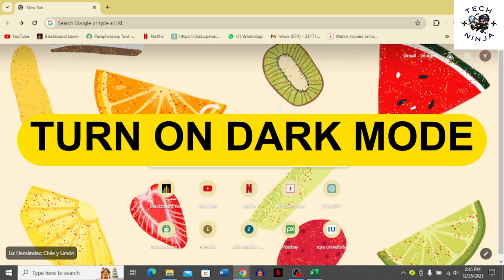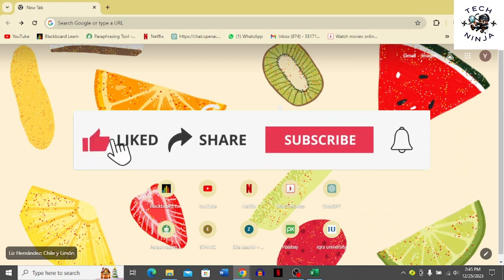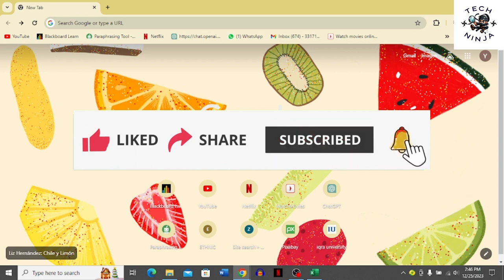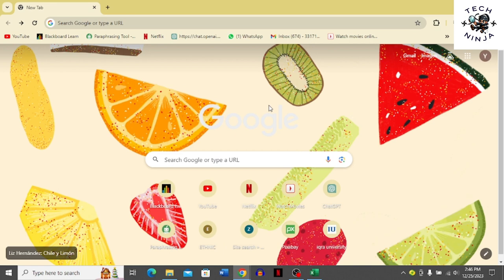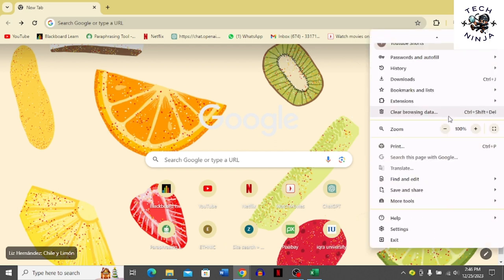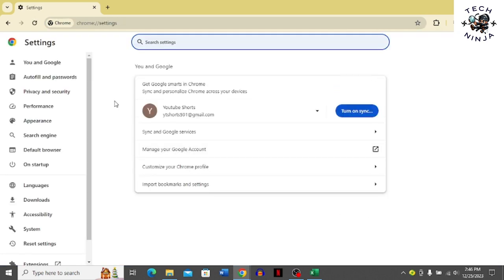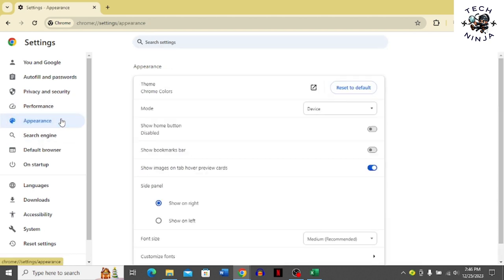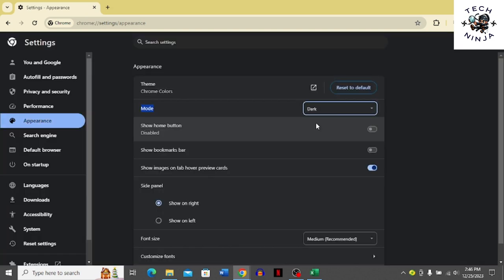Turn On DARK MODE for CHROME Browser (PC)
In this video, I will show you how to turn on dark mode for Chrome browser in PC using different methods. You will learn how to enable dark mode by changing your system settings, installing a dark theme, or using an extension. Whether you want to reduce eye strain, save battery, or just enjoy a sleek look, this video will help you switch to dark mode in Chrome easily.

TimeStamp

00:00 Intro
00:10 How to Turn On Dark Mode for Chrome Browser in PC